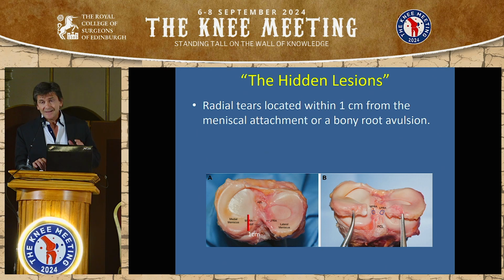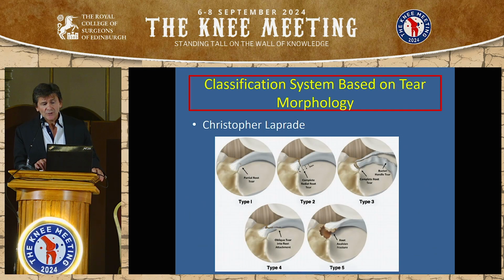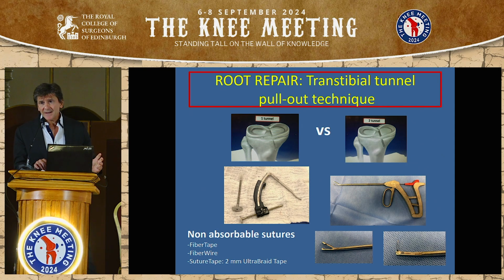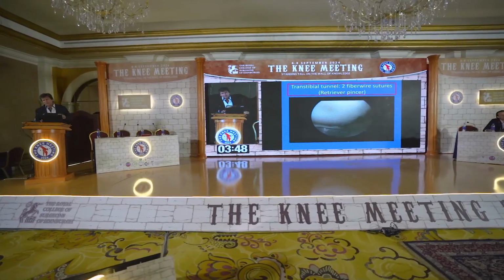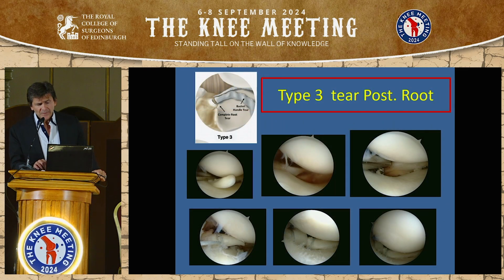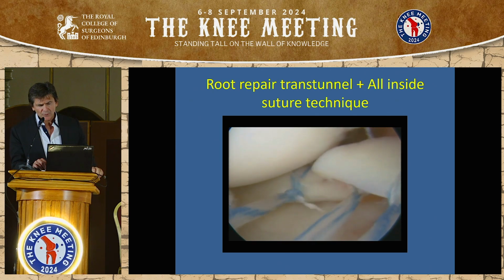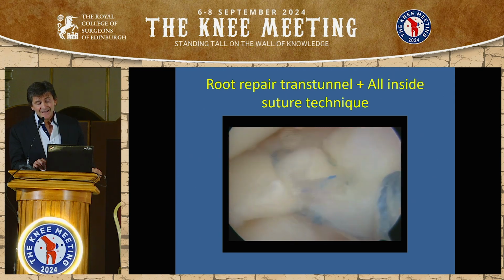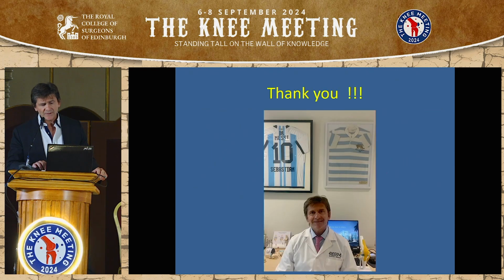Meniscal Root Injury Surgical Technique by Dr Sebestian Orduna